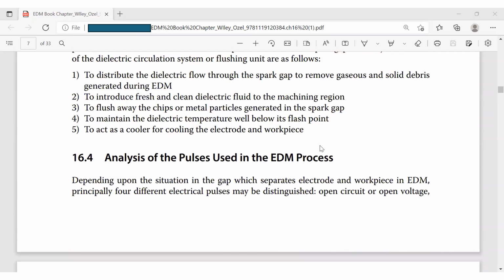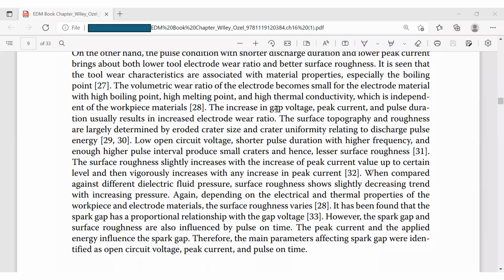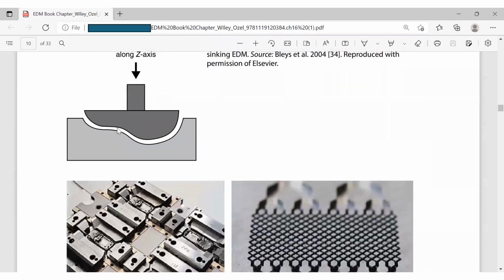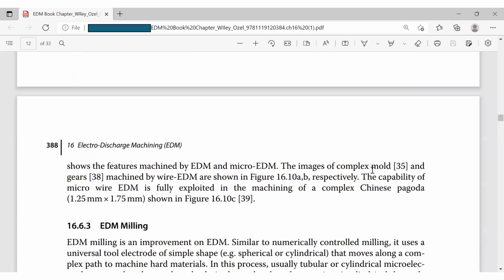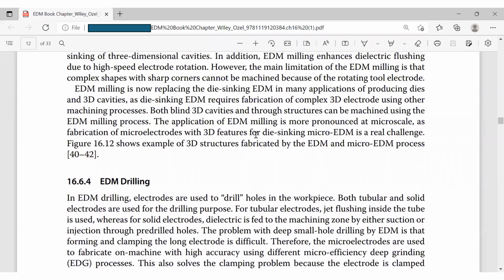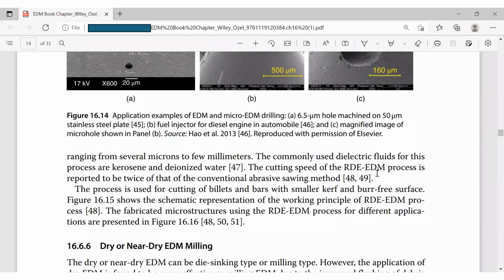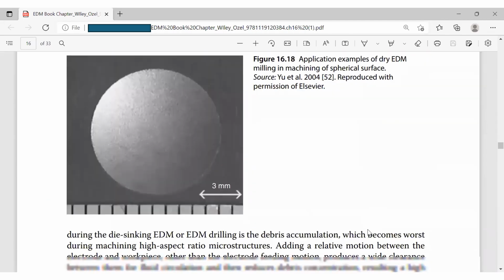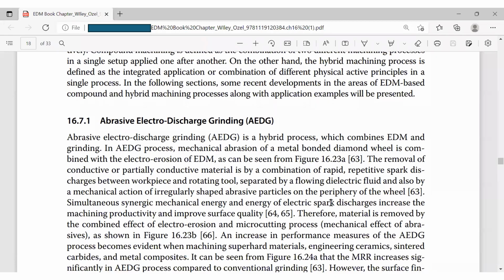Manufacturing Processes Lecture 32